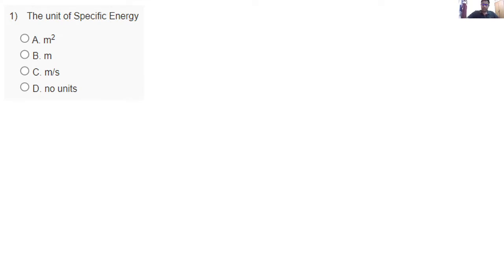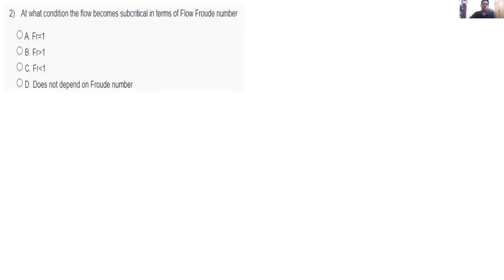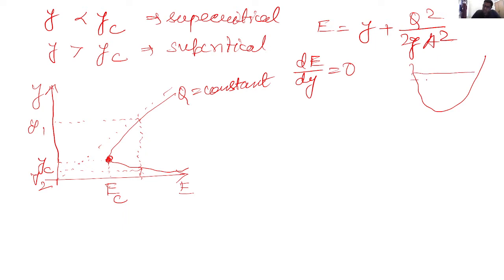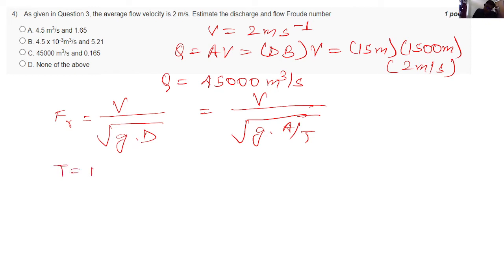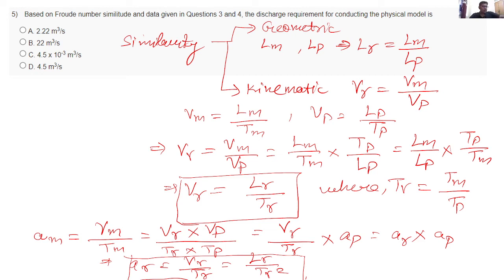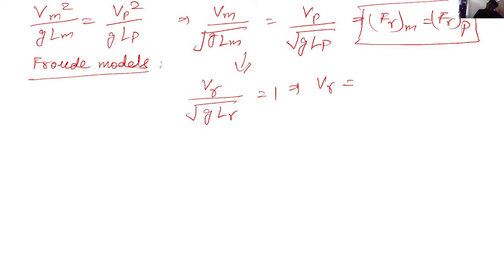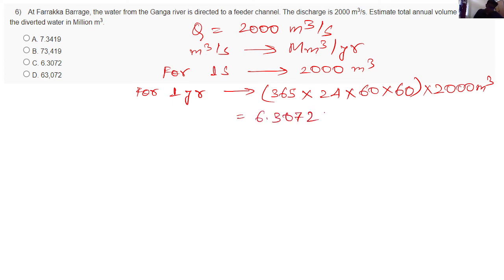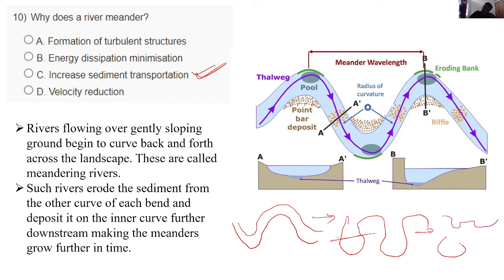NPTEL River Engineering (Assignment 0)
Assignment 0 solutions discussed by Mr. Abhishek Chakraborty, TA of this course from IISc Bangalore